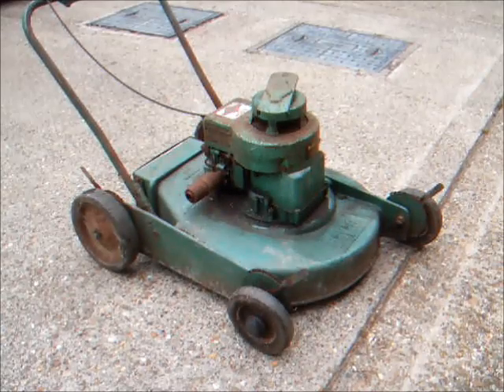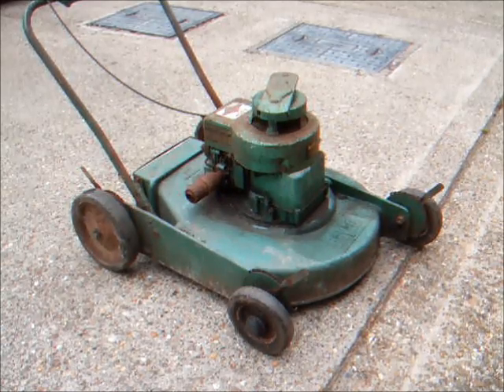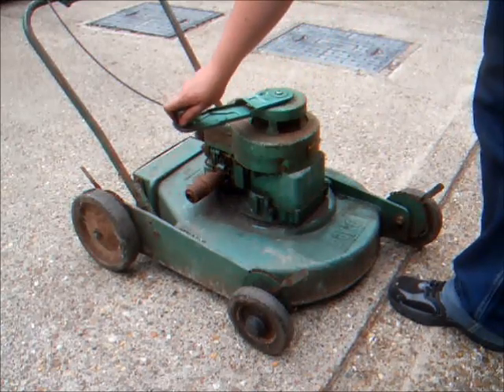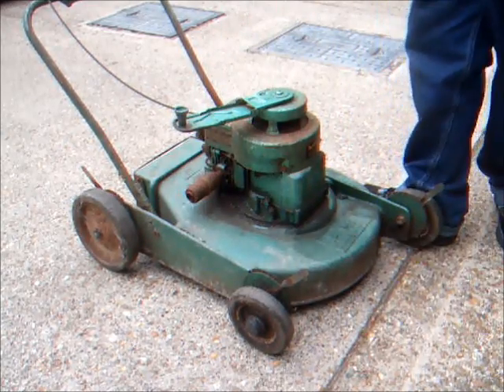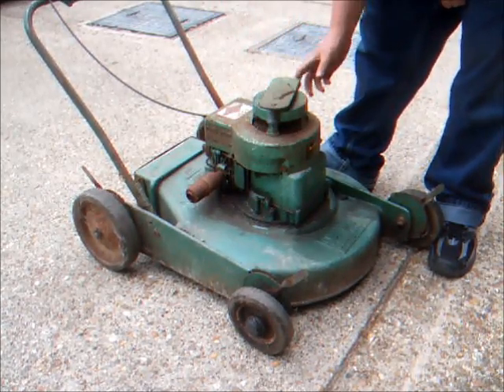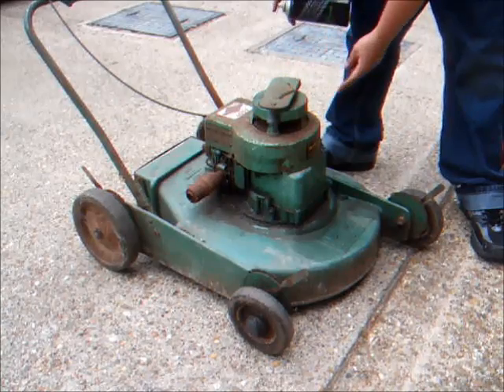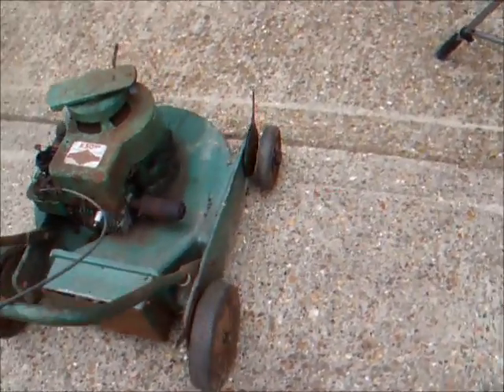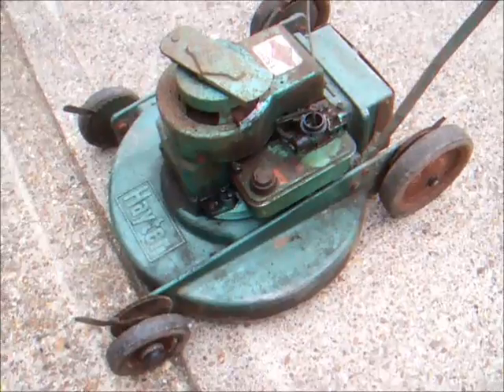1966 Briggs and Stratton - Original Wind up starter - First start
Bought this mower a while back and just didn't get chance to work on it at the time. But with an hours work it was up and running. The wind up starter is great!